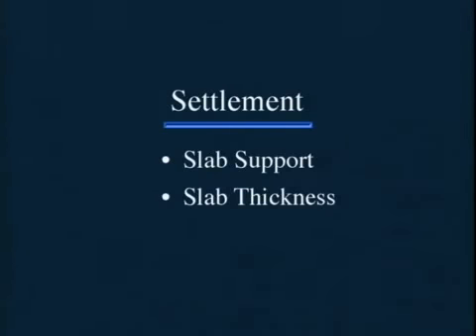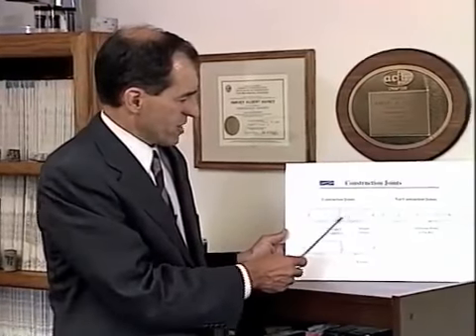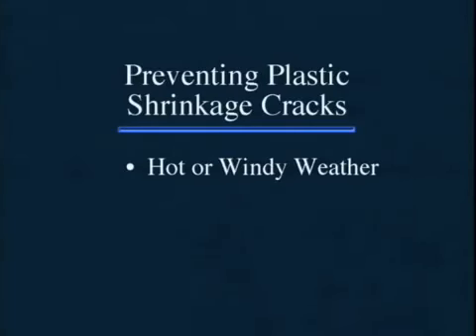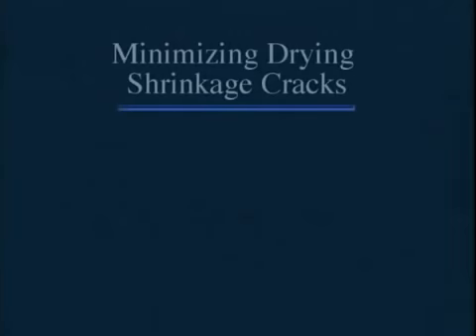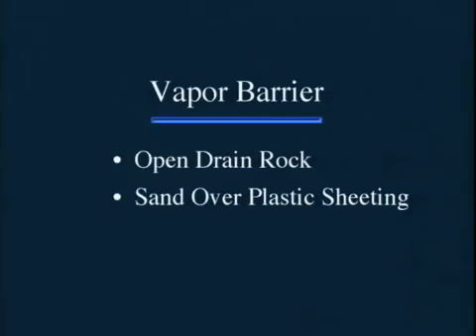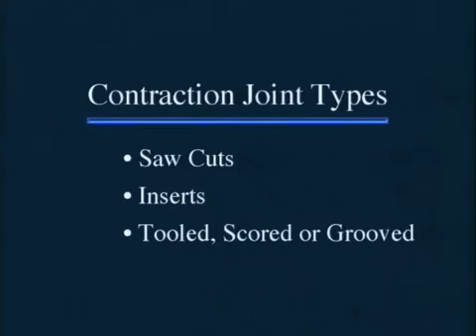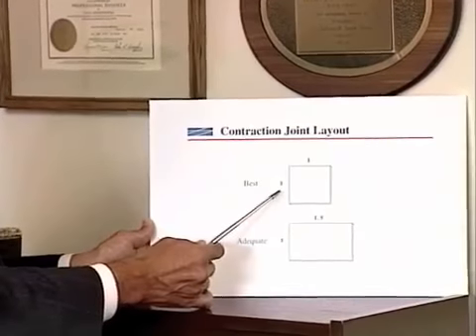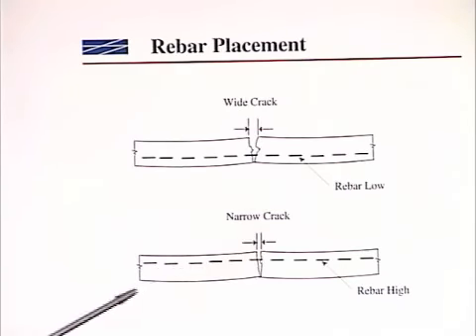Part II: Recommendations to Avoid Cracks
Second in two part video entitled "Avoid Cracks in Concrete Slabs-on-Grade" by Harvey Haynes